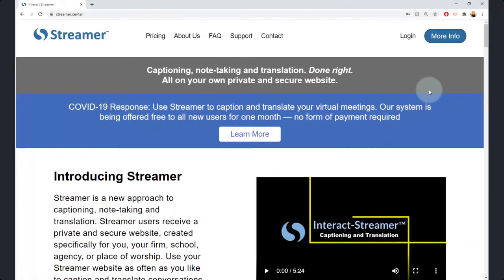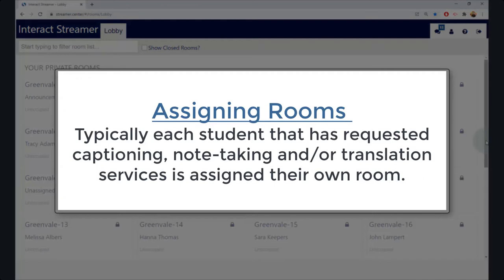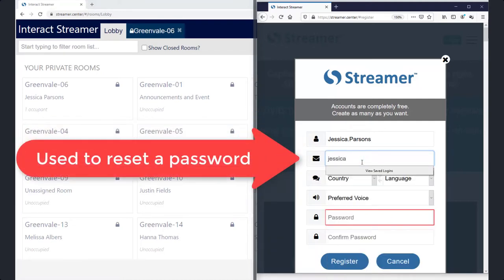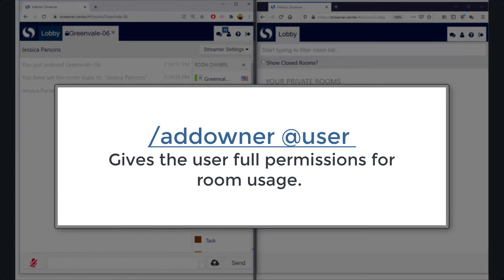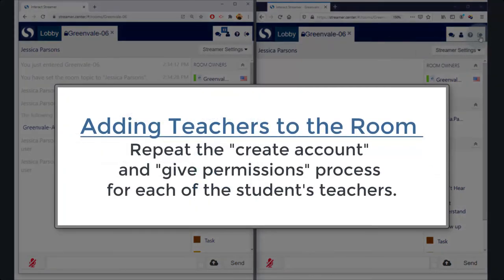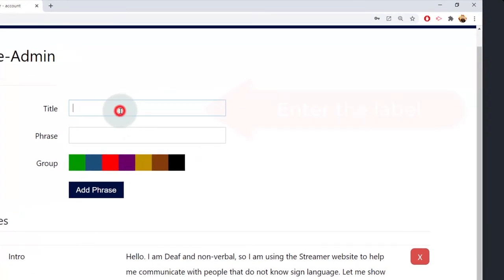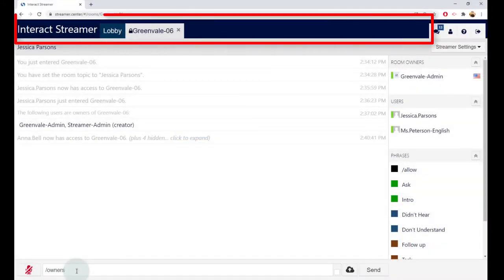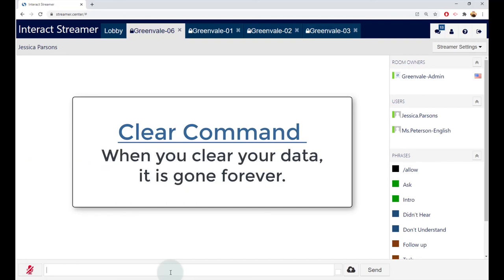[No Music] Captioning, Translating and Notetaking for the Classroom -- Instructions for IT Staff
[This version of the video has no background music] Captioning, translating and/or note-taking of classroom learning sessions is easy. This video gives instructions for IT administrators on how to configure and use Streamer™. There also is a companion video for teachers showing how to use Streamer in classrooms and one for students showing how to view the captioning, add notes, and save the transcript for more information on using Streamer™ in classrooms.